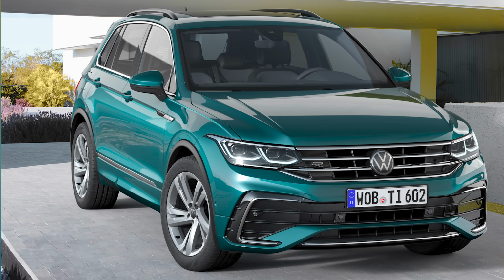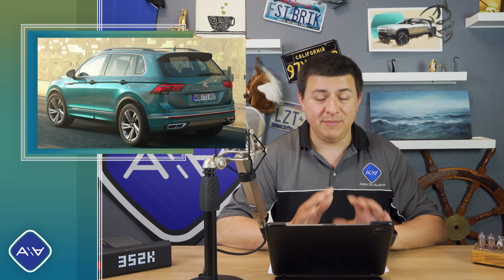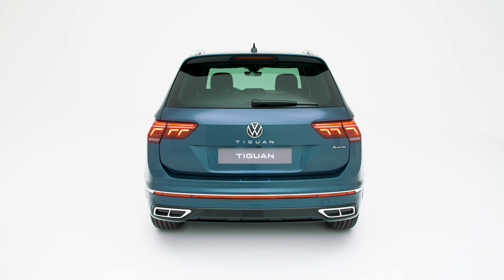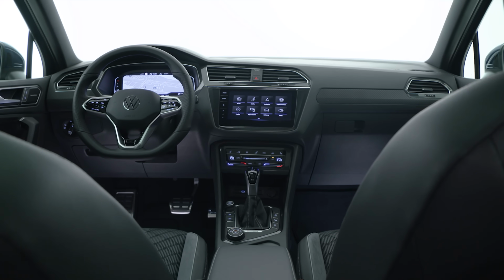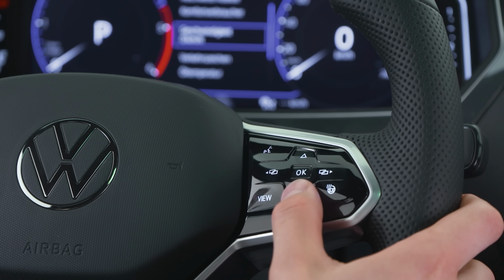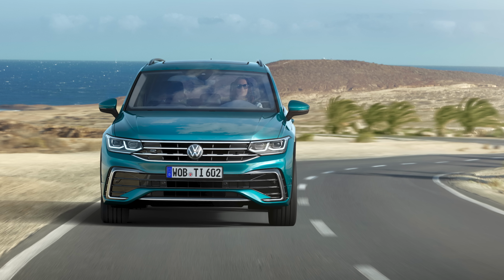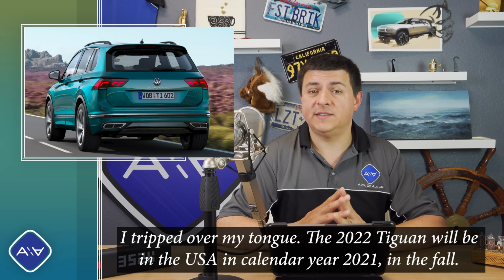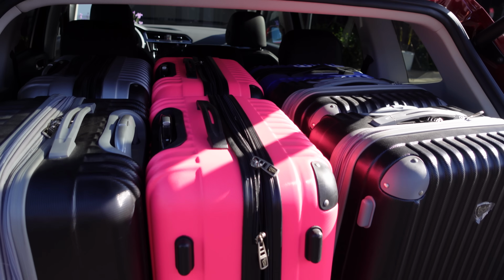2022 VW Tiguan First Look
The best selling Volkswagen is now the Tiguan, whether we're talking world-wide sales or sales in N. America. It's easy to understand why, it's practically sized, well priced and offers one of the only third rows in a small crossover. For 2022 it's getting a substantial refresh... If you can wait for it...